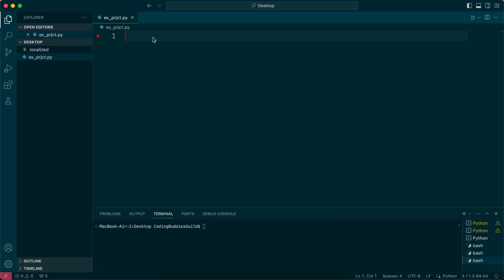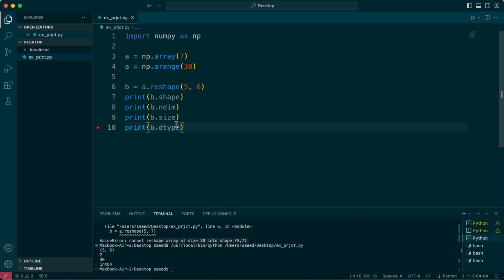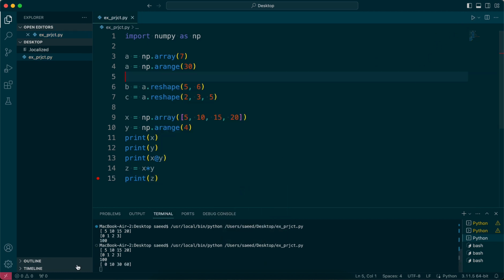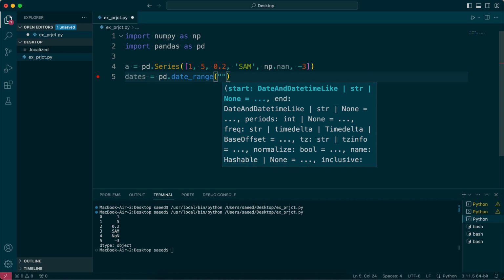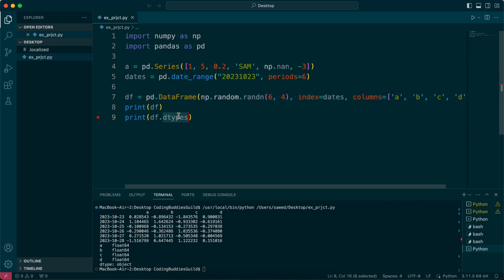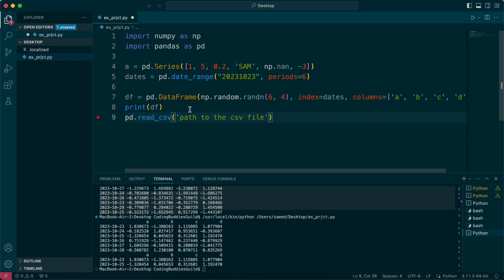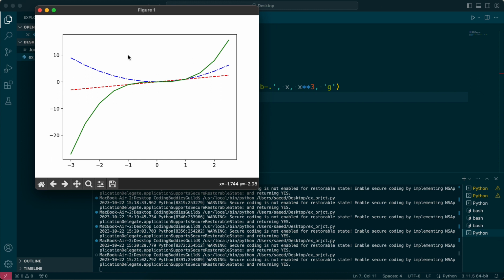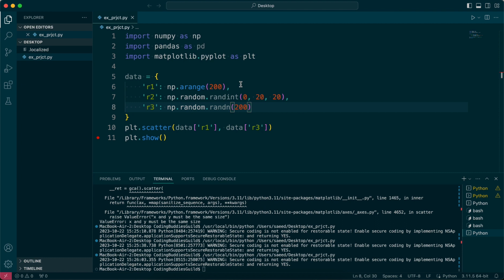Advanced Topics in Python, 6: Machine Learning in Python, Basic Libraries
This video gives you an introduction to the three main Python libraries that we will be using to learn about machine learning (ML) algorithms in Python, i.e. numpy, pandas, and matplotlib. The libraries are imported and their basic operations and most common features are discussed in this video.